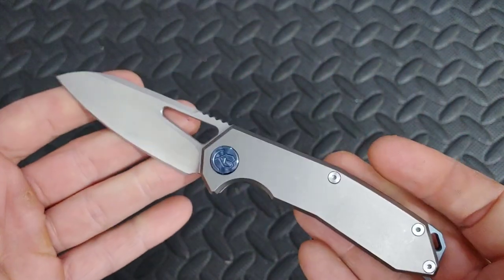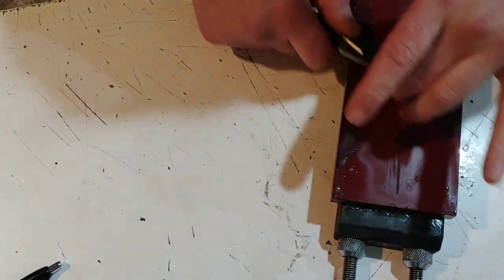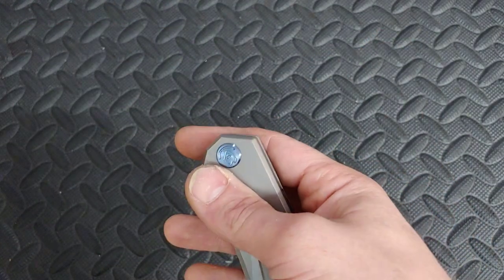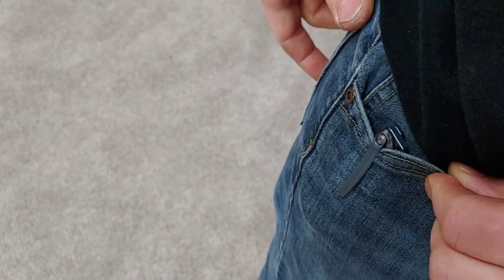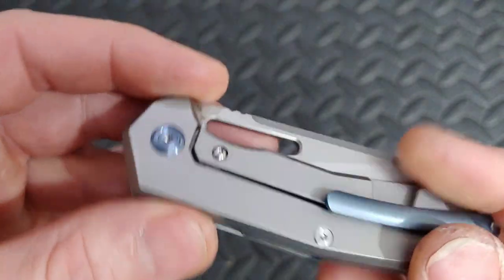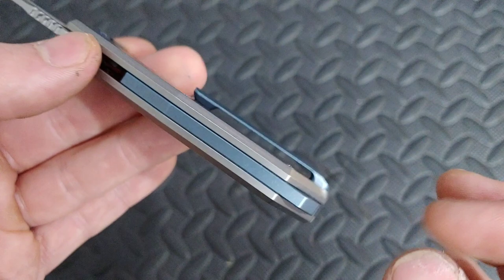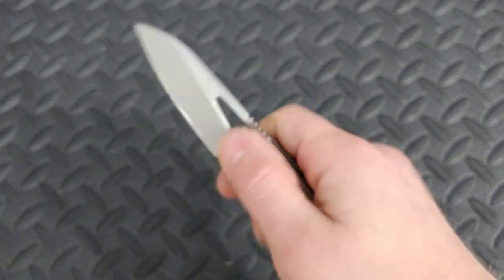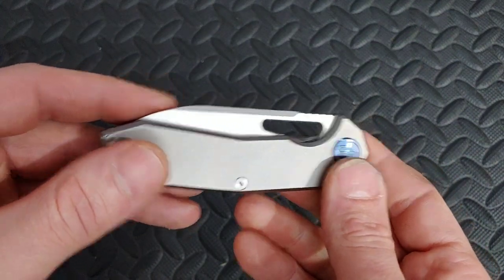KUBEY VAGRANT KNIFE REVIEW GOOD & BAD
kubey knives vagrant

Twosun 129

OR